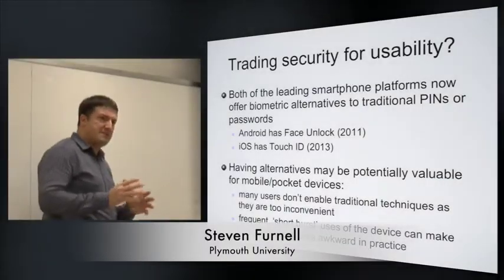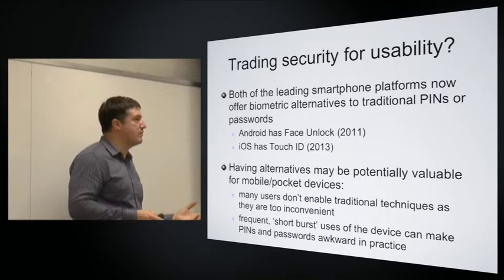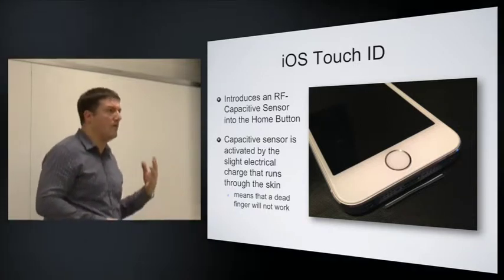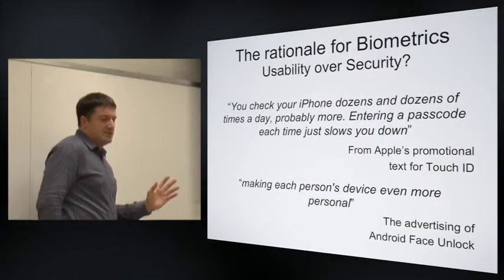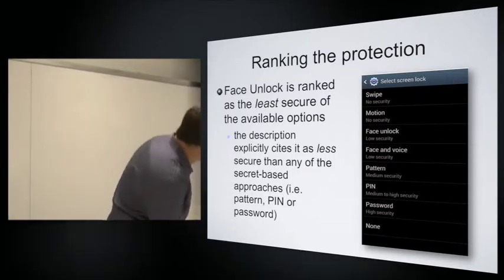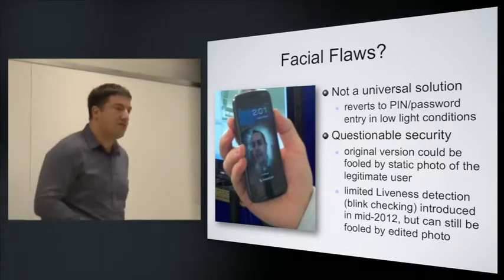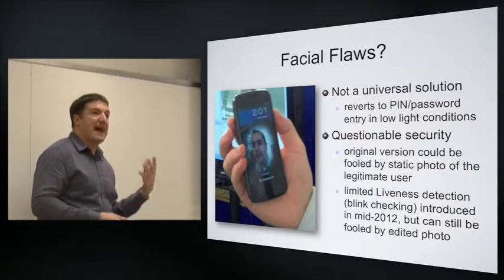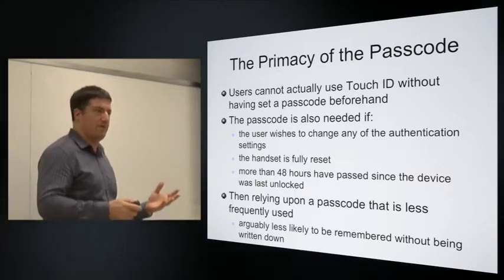Biometrics on Mobile Devices: Trading Security for Usability? (CSCAN | PlymUniInfoSec)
While biometrics offer more advanced solutions than passwords and PINs, their use on mobile devices is not marketed as improving security over the older methods. Steven Furnell examines examples from the Android and iOS platforms, and considers the degree to which the biometrics are being presented as a means of improving usability of authentication rather than security. The session is taken from a guest lecture delivered at the University of Piraeus on 14 January 2014.